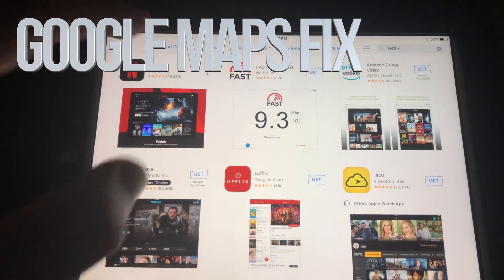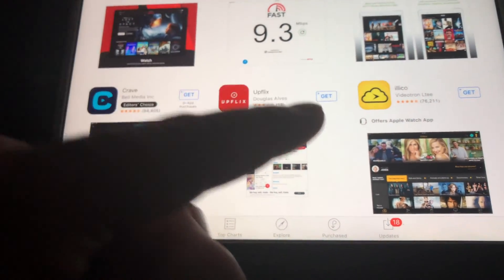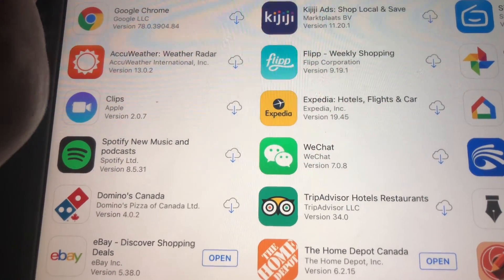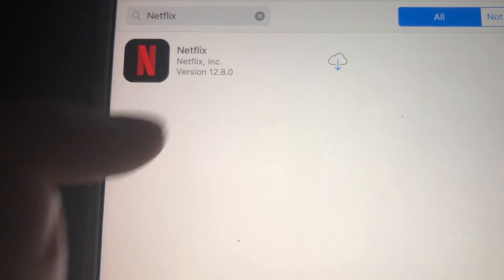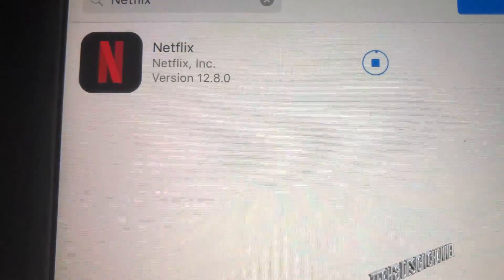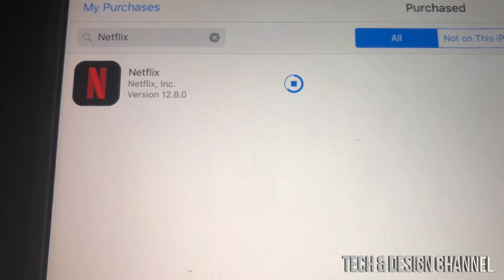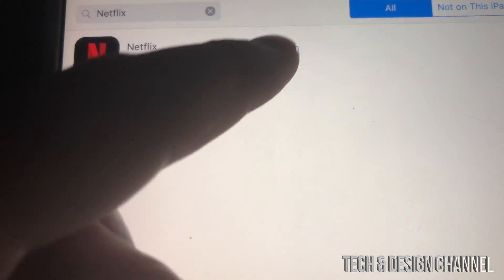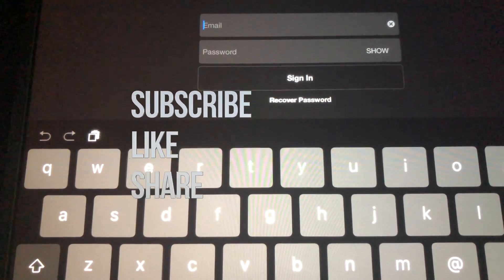Unable to Purchase “Google Maps” is not compatible with this iPhone iPad iPod FIX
Can’t download google maps , fix, no need to update iOS.